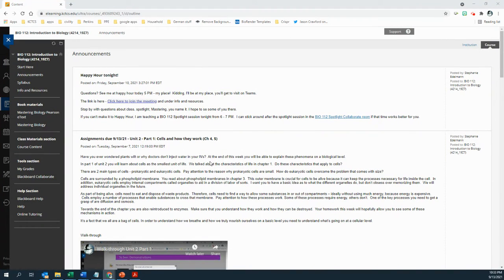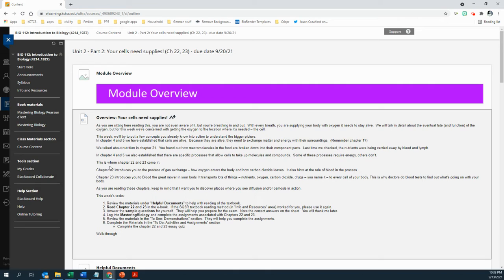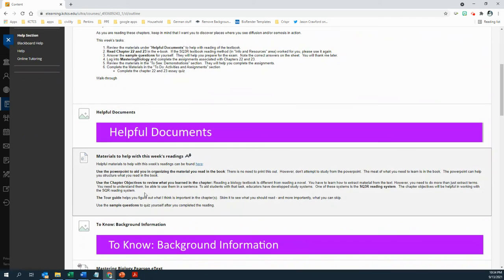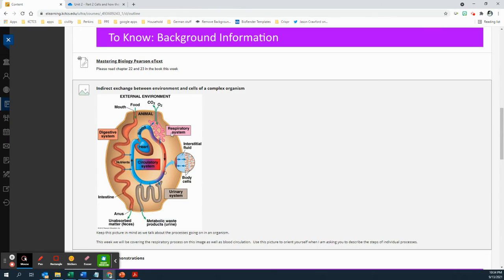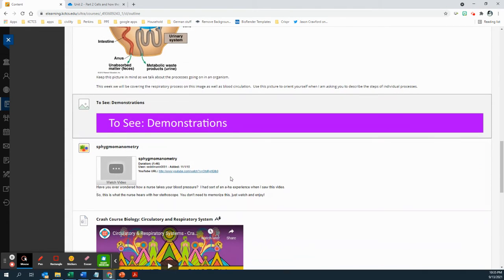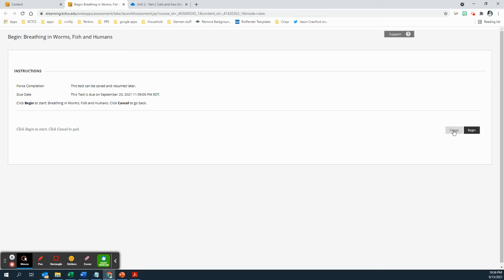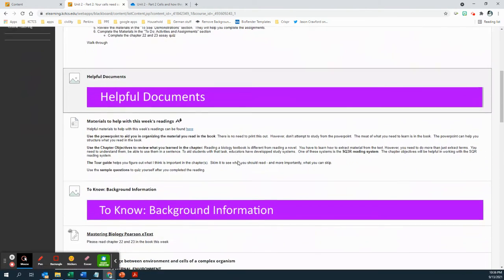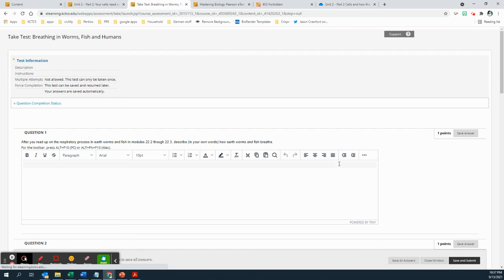Walk through Cells need supplies